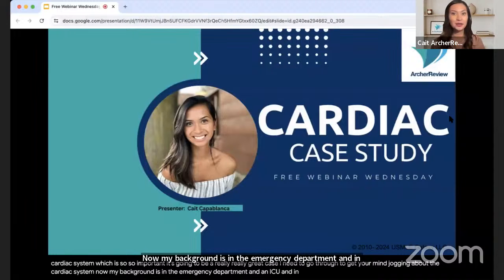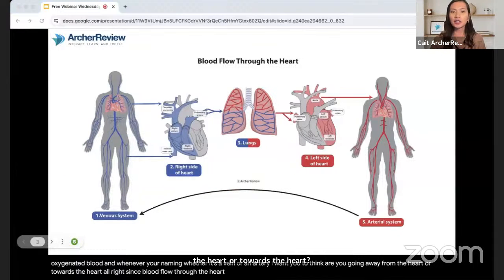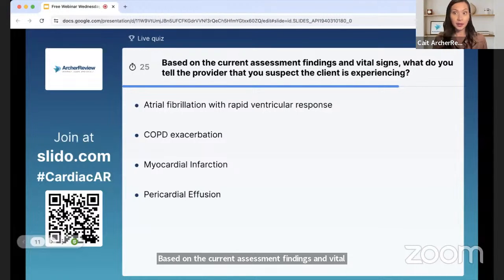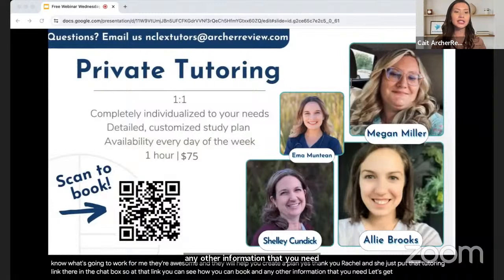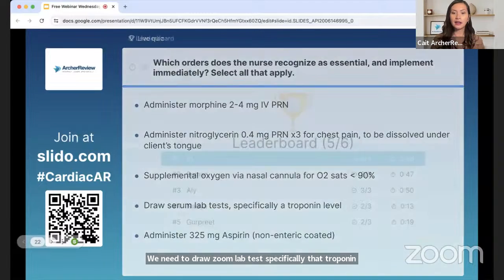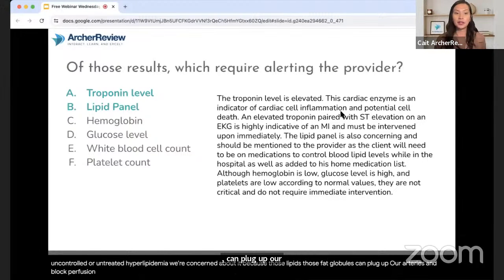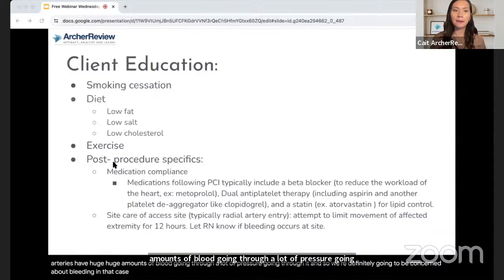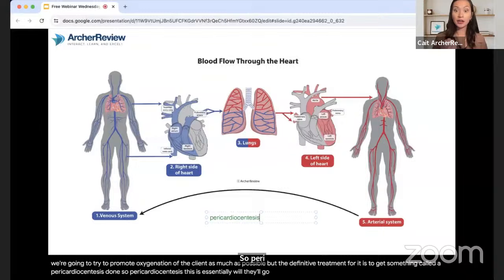Cardiac Live Case Study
🩺 Join us for an exciting and educational journey through the intricacies of the cardiac system! Nursing tutor Cait will lead you through a live case study that delves into the heartbeat of healthcare. 🩸 Learn vital skills and explore real-life scenarios in this interactive cardiac adventure. Don't miss out on this pulse-pounding experience! 💓👩‍⚕️